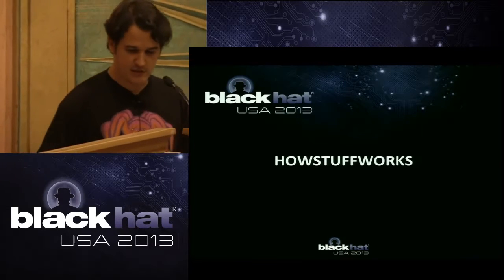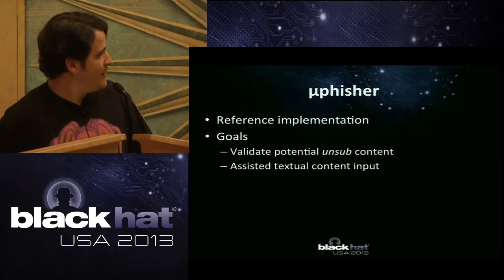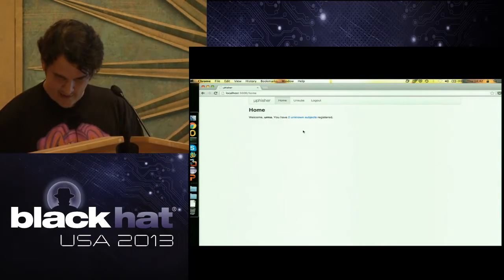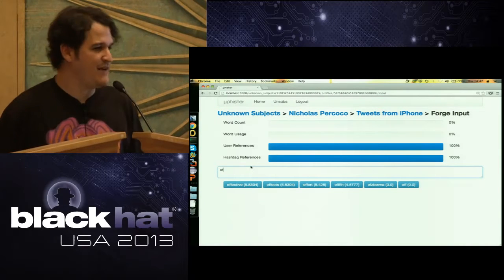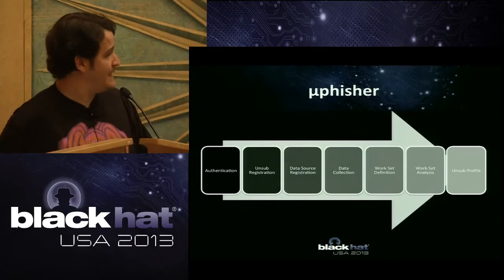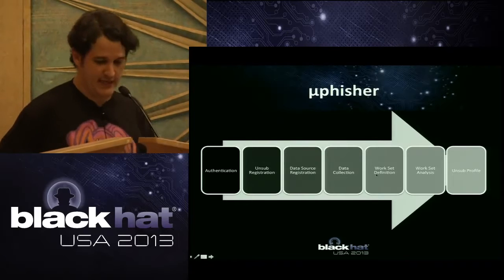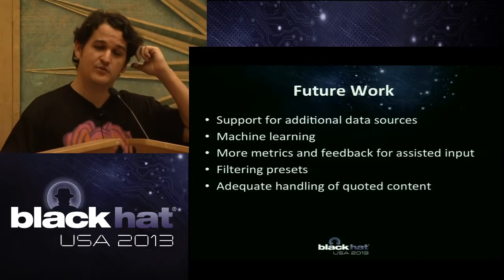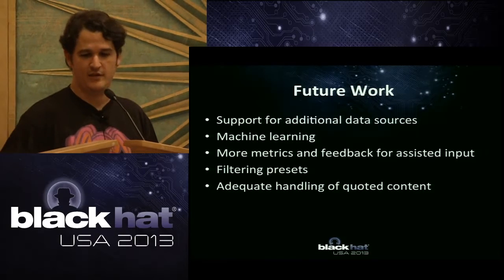Black Hat 2017 Using Online Activity as Digital DNA to Create a Better Spear Phisher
Joaquim Espinhara vesves Ulisses Albuquerque.

By: Joaquim Espinhara vesves Ulisses Albuquerque Every day we produce tons of digital breadcrumbs through our activities in online services -- from social networks, photo sharing, mailing lists,.

Video of the Black Hat USA 2017.

Brendan OConnor.